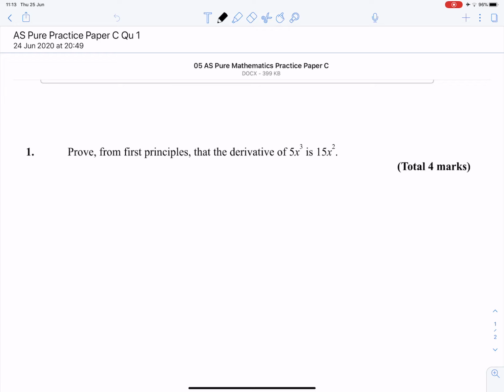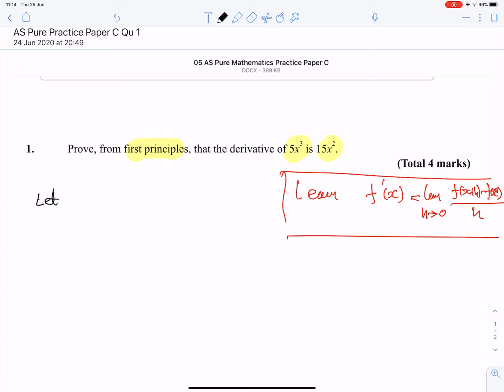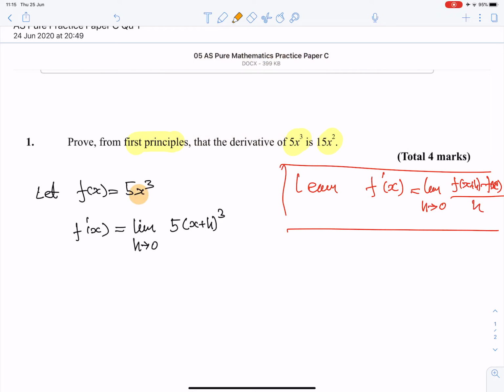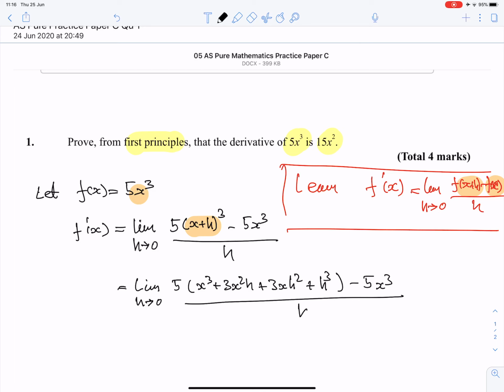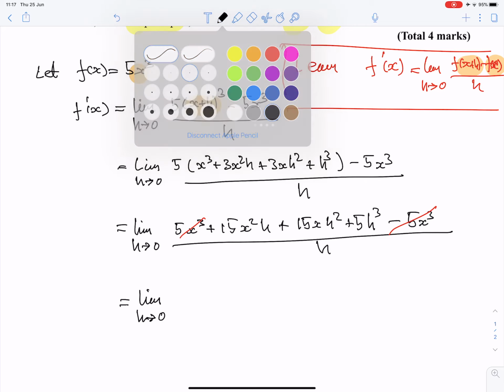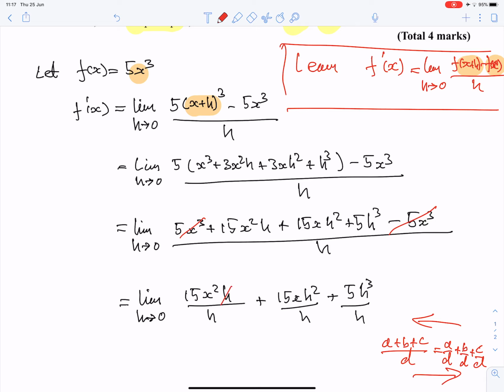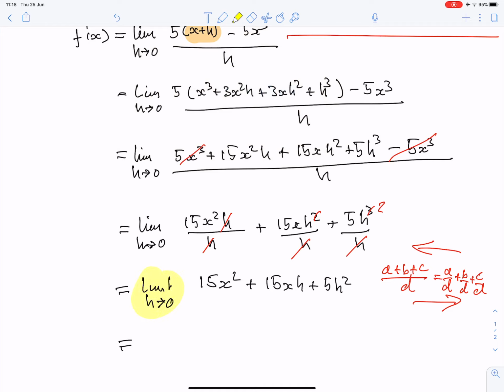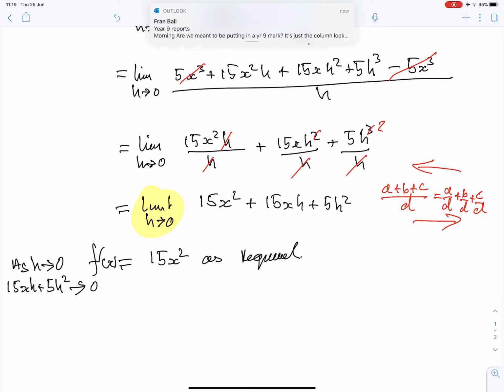AS Pure Practice Paper C Qu 1